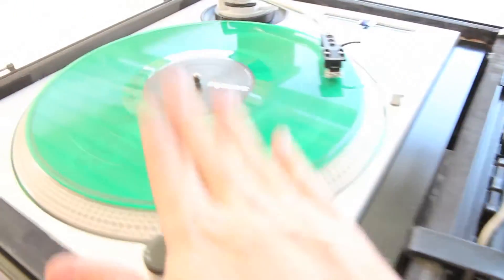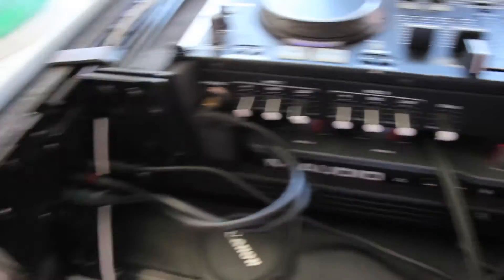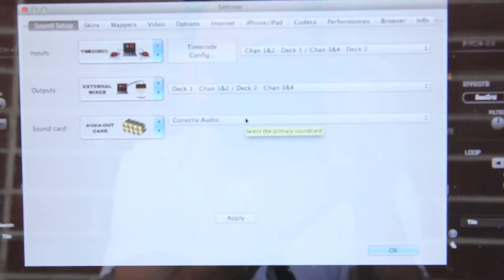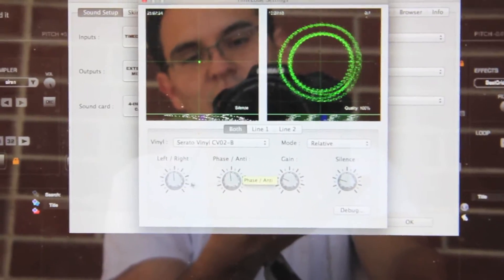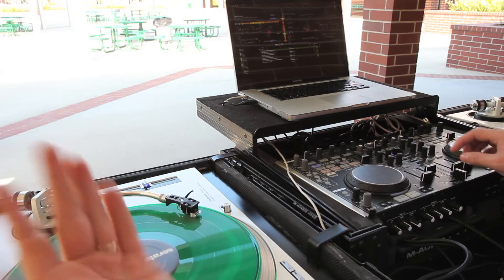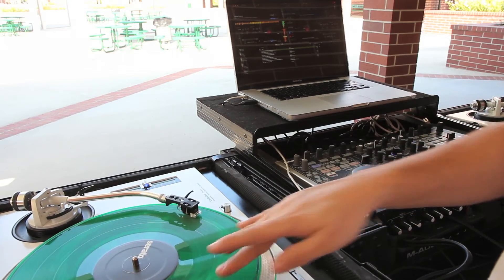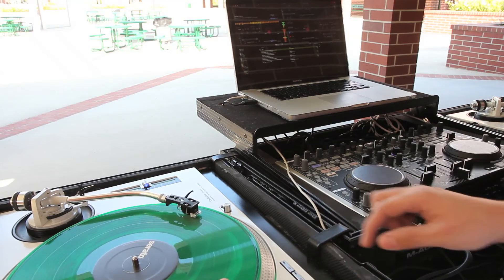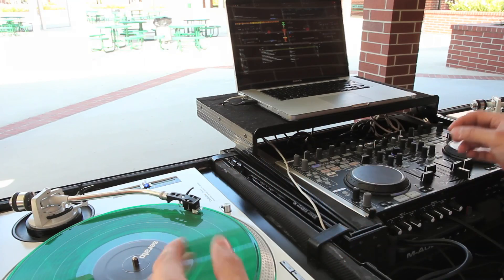Virtual DJ Timecode Config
Using VDJ Timecode.. a how-to!